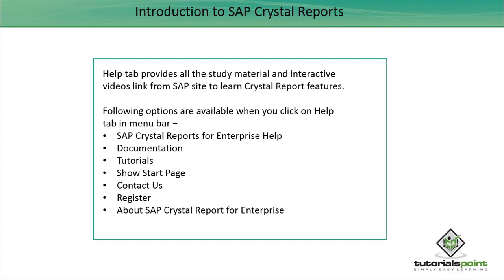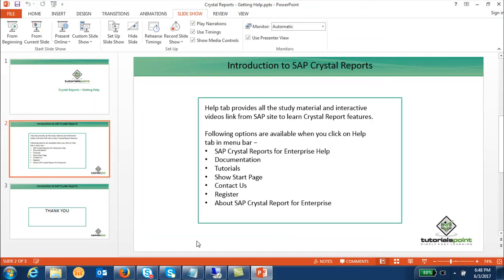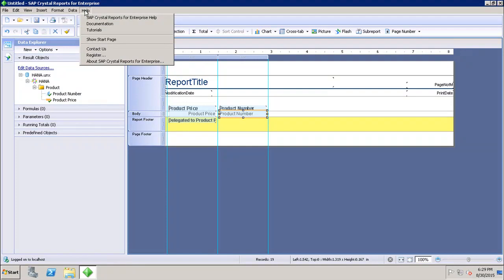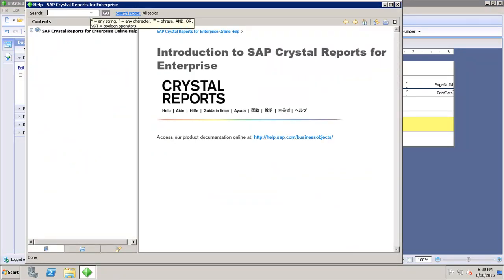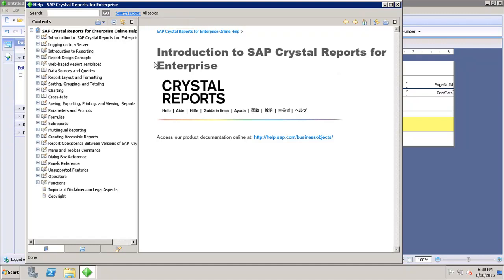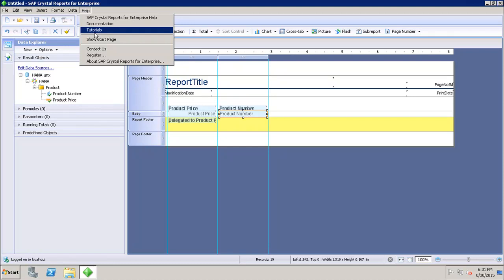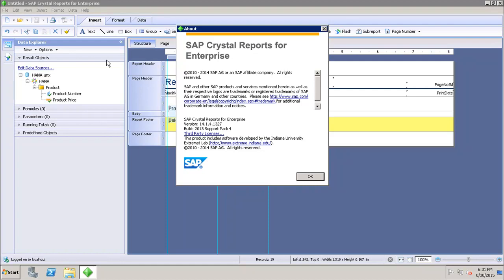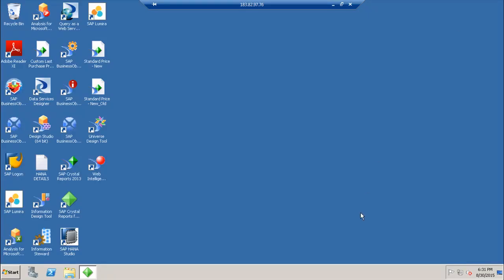SAP Crystal Reports - Getting Help